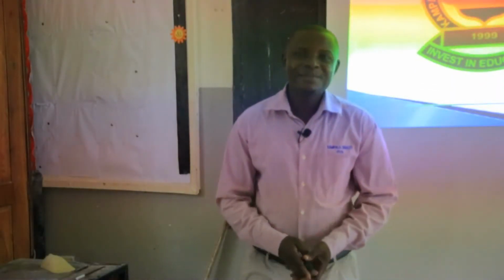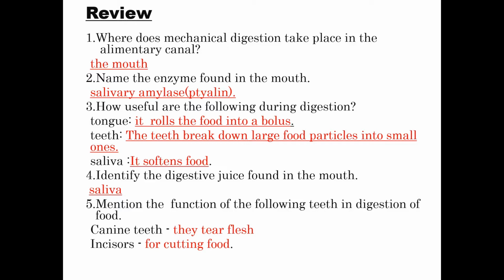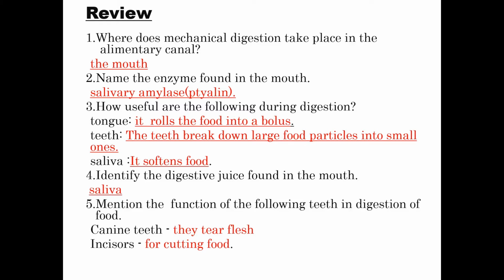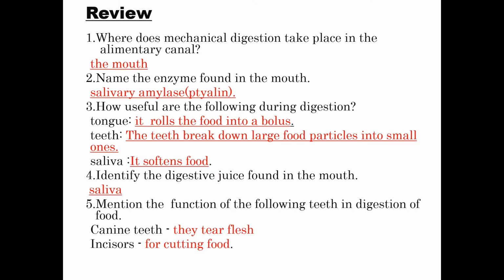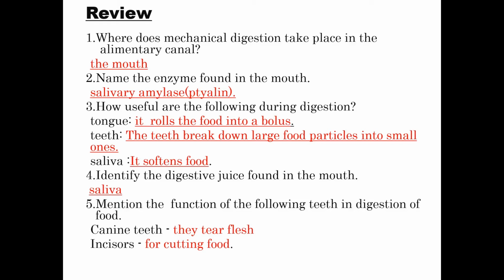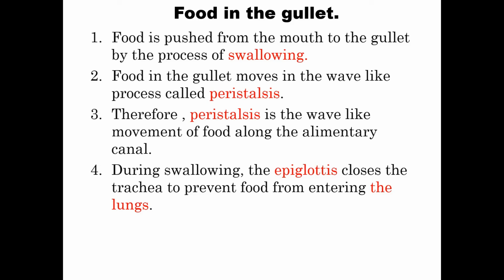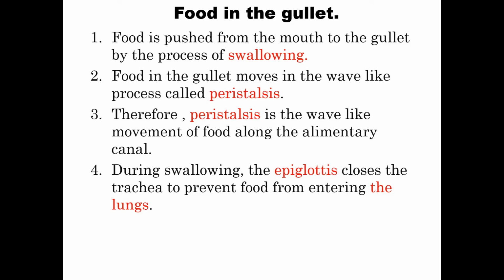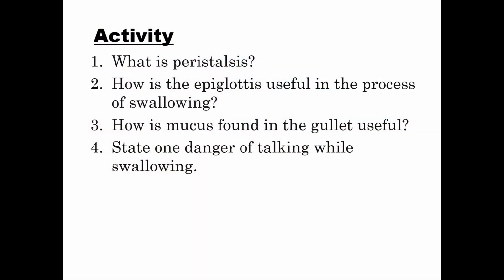JOHN P5 SCI 2